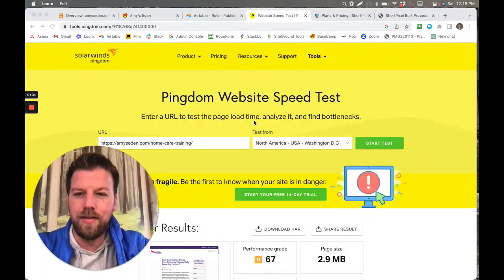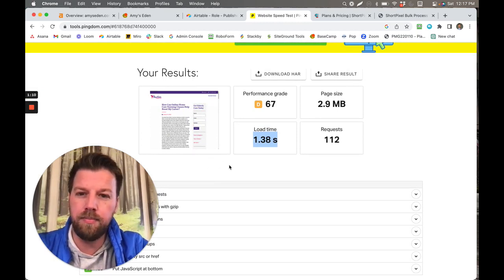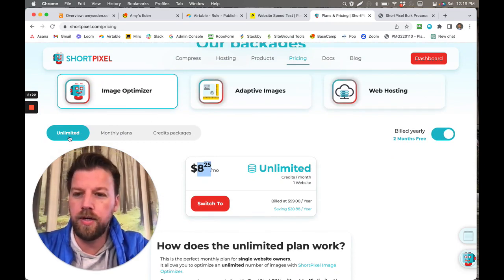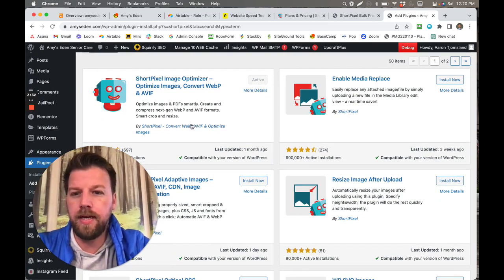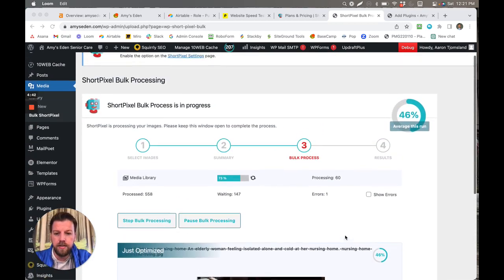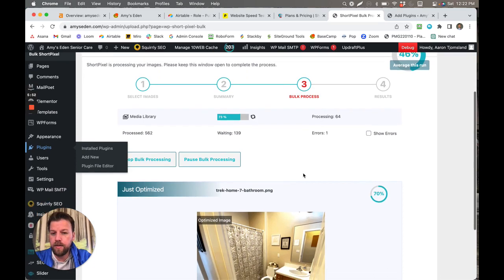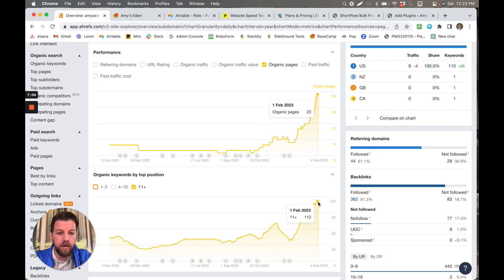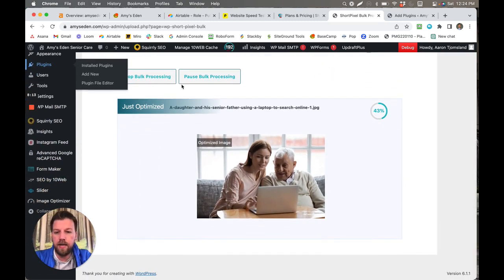How to optimize images in WordPress Website | WordPress image compression plugin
optimize images on your website is an essential part of SEO. In this video, I show you how to optimize all your website images in one go using the Short Pixel WordPress plugin. It's a WordPress image compression plugin which is highly used by professionals.

STEPS:
1. Go to tools.ping.com and type in your URL to check the load time. Aim for under two seconds.
2. Create an account with Short Pixel and get your API key.
3. Head to your WordPress website and add the Short Pixel plugin.
4. Use Bulk Actions to process your entire website.
5. Estimate the tokens used and cost.
6. Keep the defaults and let the plugin process the images.
7. Check the speed and SEO rankings of your website.

SUMMARY: Optimize images on your website is an essential part of SEO. In this video, I showed you how to use the Short Pixel WordPress plugin to optimize all your website images in one go. This will reduce the size of the images and make the website run faster, which can help boost SEO rankings. For a website with 700 images, this process should take around an hour or two.
If you are using WordPress for your web site WordPress image compression plugin.